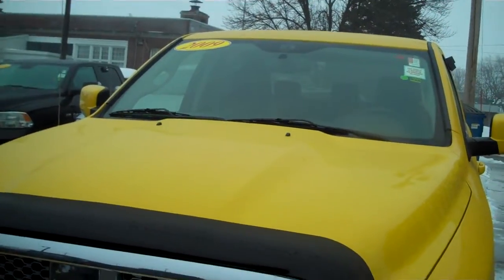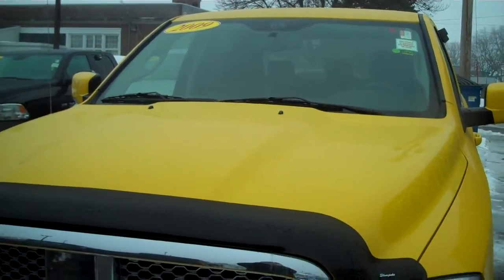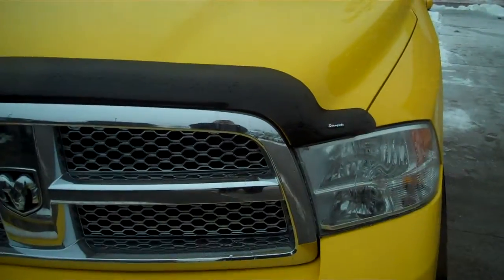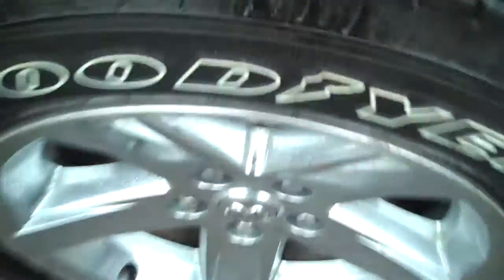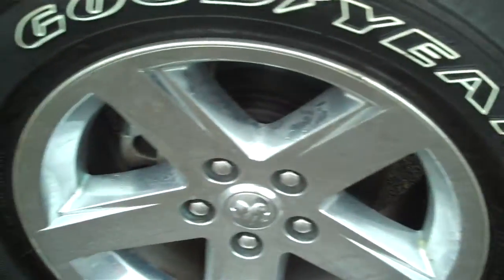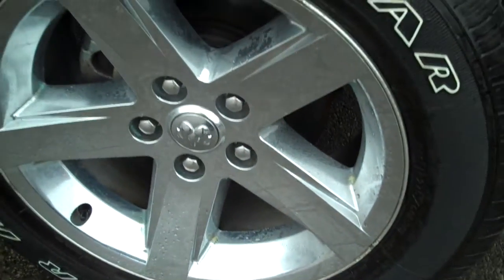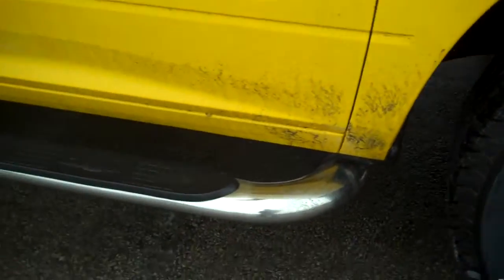2009 Dodge Ram 1500 SLT 4X4 Crew Cab